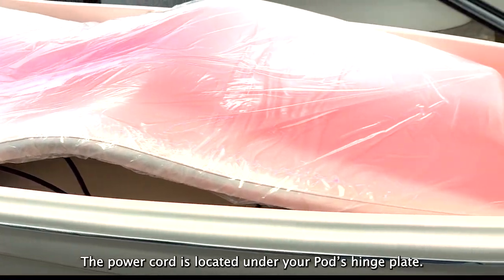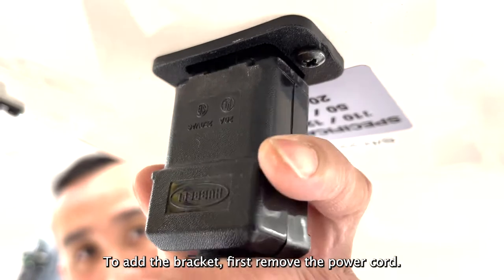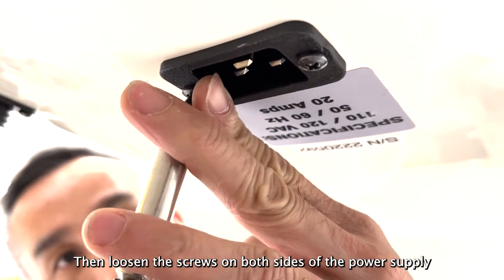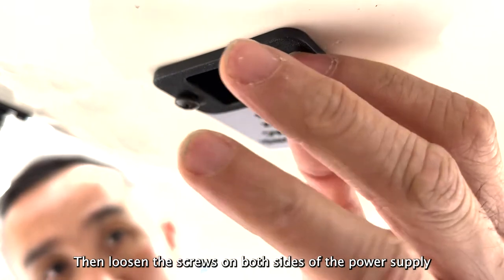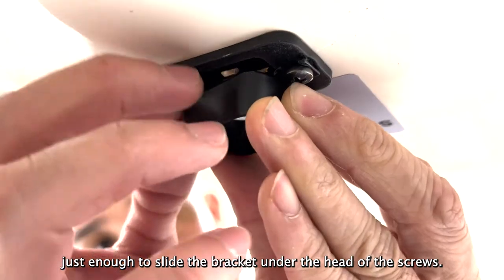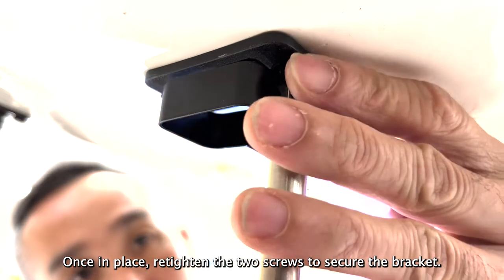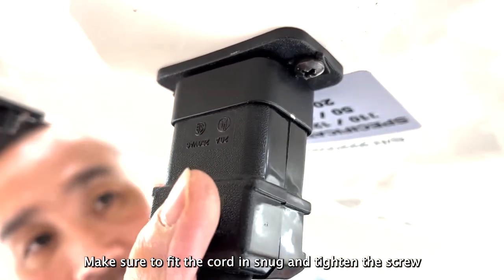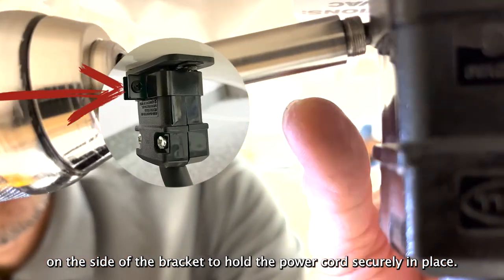Pod Power Cord Bracket Install